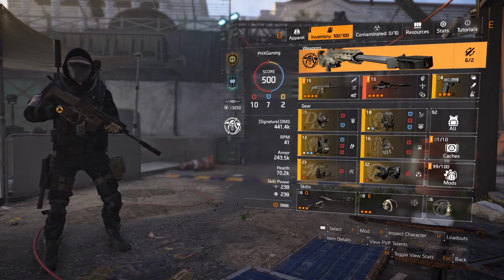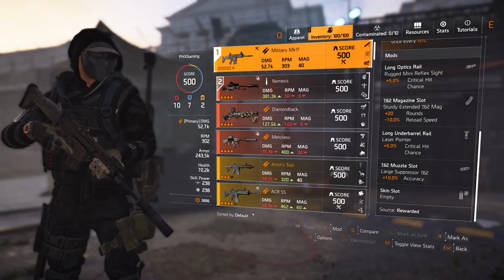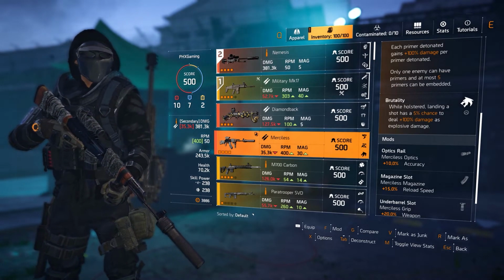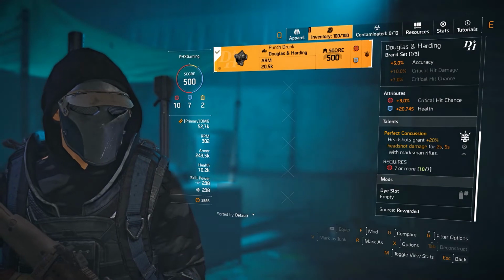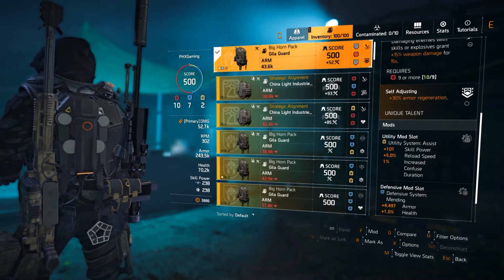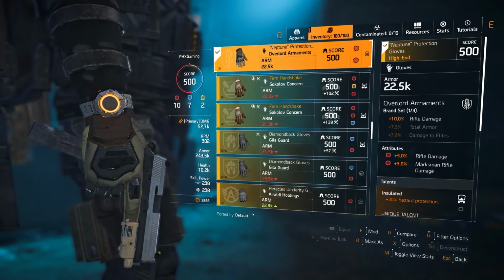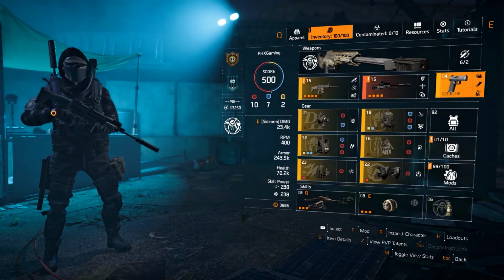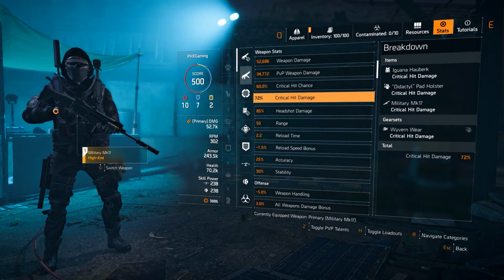The Division 2 | DEADEYE/HUNTERS FAITH 2.0 PVE HEROIC SOLO BUILD | Rifle and MMR Focused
DeadEye AND Hunters Faith 2.0? Crazy Rifle DPS to clear Heroics and prepare for Gear 2.0! Take a look!